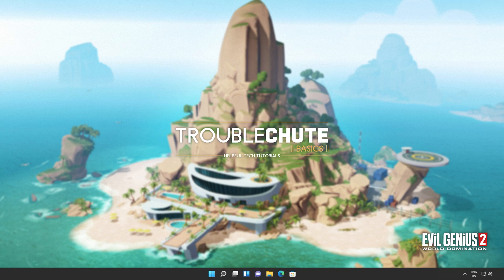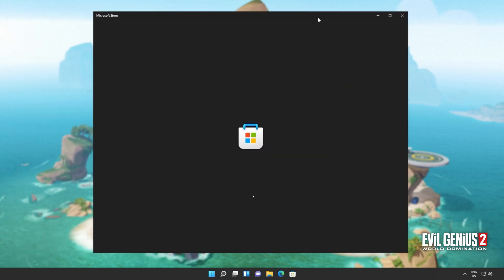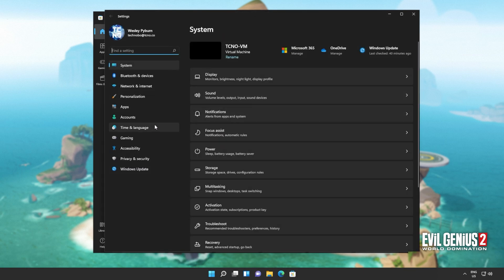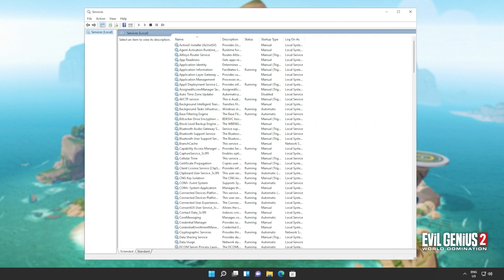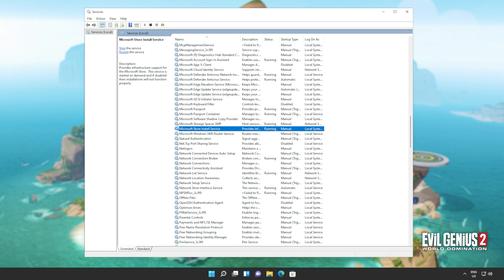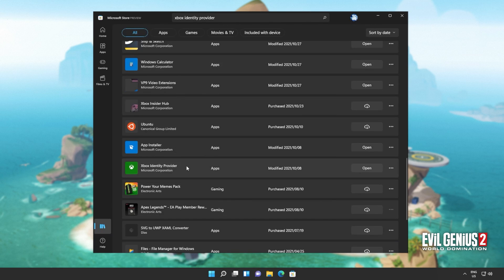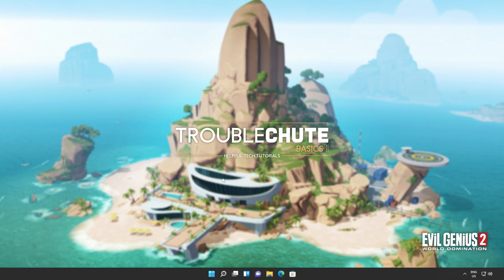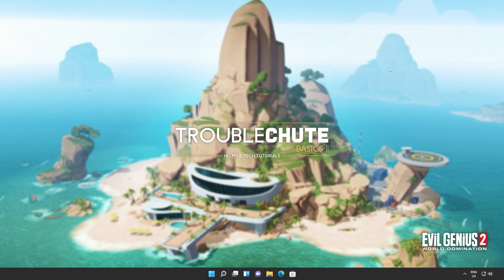Fix Evil Genius 2 Not Downloading | Xbox Game Pass/Microsoft Store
Trying to download Evil Genius 2 on Xbox Game Pass or the Microsoft Store, but unable to do so? Well, this video shows some simple steps that you can follow to get this issue fixed. By the end, you should be able to download and hop into the game!

Gaming Services:
Get-AppXPackage *GamingServices* -AllUsers | Foreach {Add-AppxPackage -DisableDevelopmentMode -Register "$($_.InstallLocation)\AppXManifest.xml"}
ms-windows-store://pdp/?productid=9MWPM2CQNLHN
OR

Verification commands:
- sfc /scannow

Timestamps:
0:00 - Explanation
0:34 - Fix 1: Completely reinstall Microsoft Store
2:16 - Fix 2: Xbox & Store same account & C:\ Installs
2:50 - Fix 3: Download using Xbox App instead
3:07 - Fix 4: Sign out, in & verify system time
3:57 - Fix 5: Restart/Start Store Services in Windows
5:13 - Fix 6: Verify Xbox Identity Provider is installed
6:16 - Fix 7: Verify Gaming Services
7:33 - Fix 8: Reset & Clear Microsoft Store Cache
9:16 - Fix 9: Check for updates
9:33 - Fix 10: Repair windows (SFC & DISM)